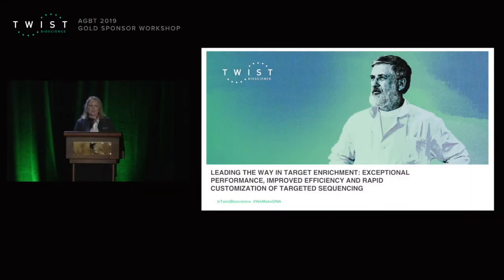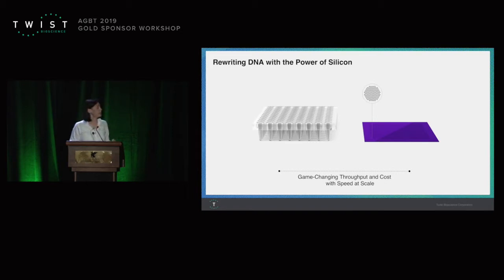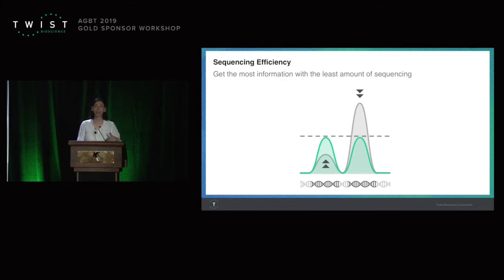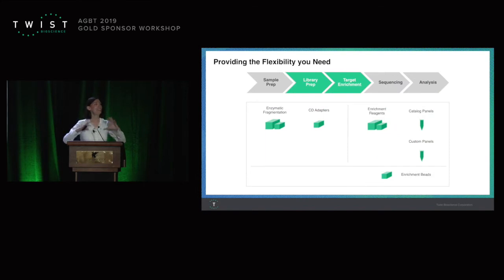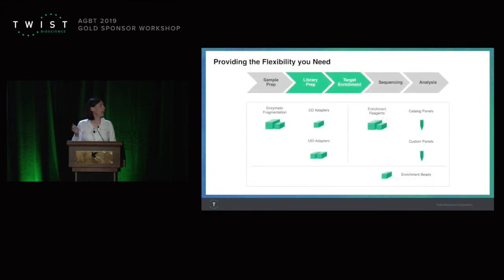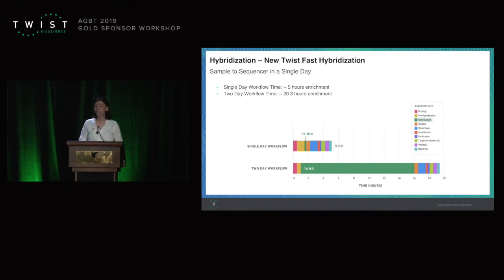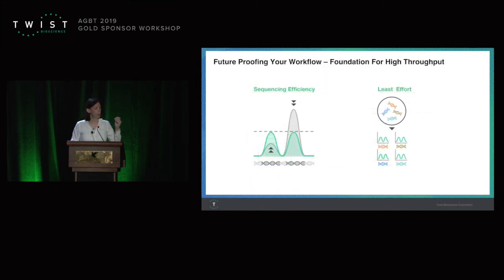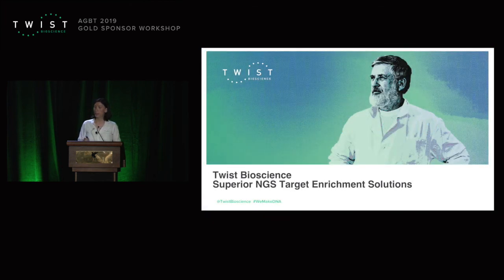Emily Leproust, PhD | Introduction to Twist Bioscience | AGBT 2019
Emily Leproust, PhD, CEO, Twist Bioscience describes how Twist’s silicon-based oligonucleotide manufacturing process is revolutionizing NGS technologies. New products highlighted include the Twist Fast Hybridization Kit and the Twist Universal Adapter System.